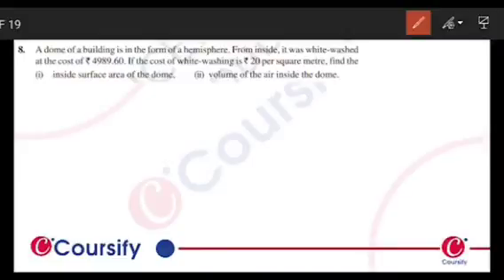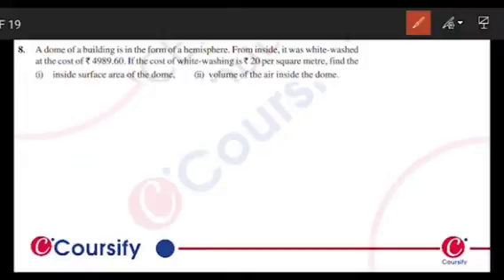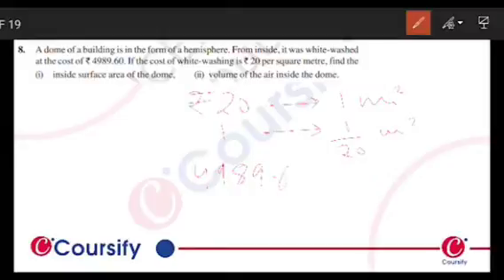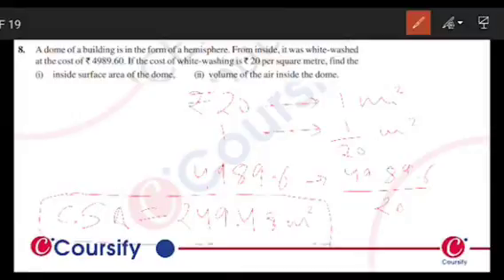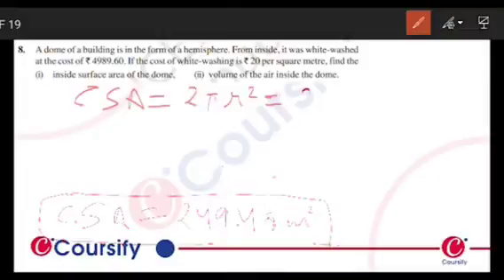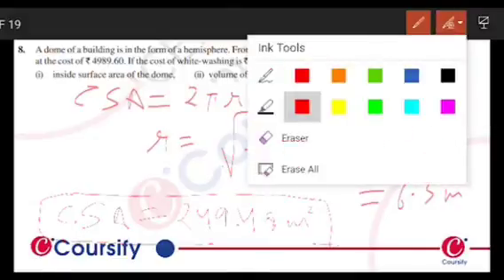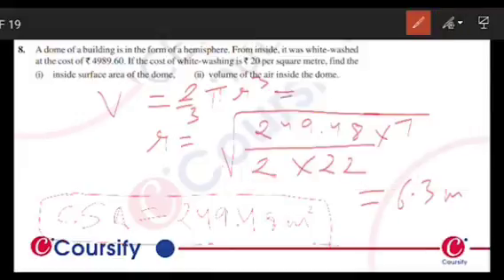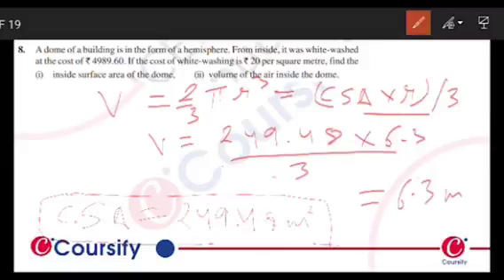Maths NCERT Class 9 Chapter 13 Ex 8 Q 8 Hinglish